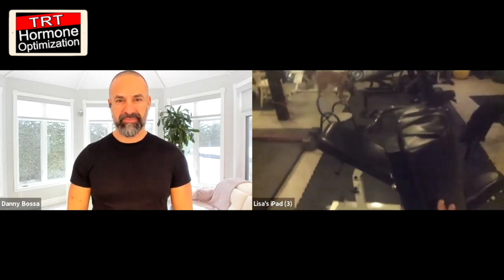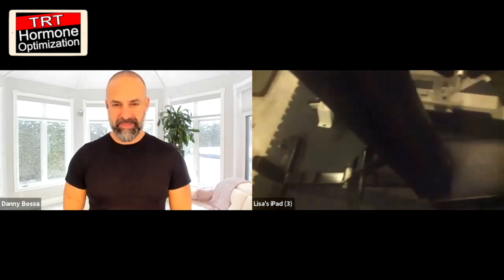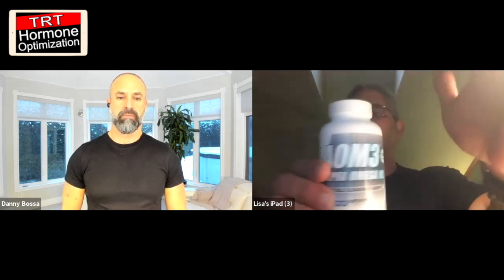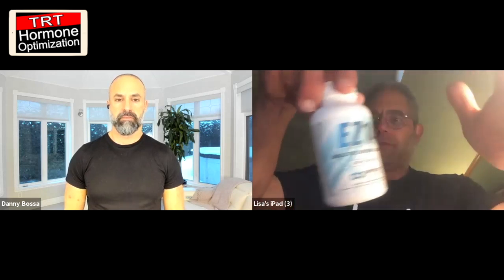Dr Eric Serrano Q&A Part 2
This is Dr Eric Serrano Q&A Part 2.

Join our FaceBook Group with the same name as this channel to leave your questions there for the next Q&A.